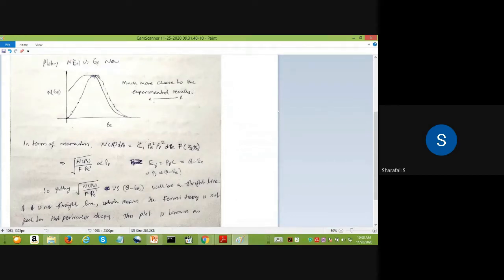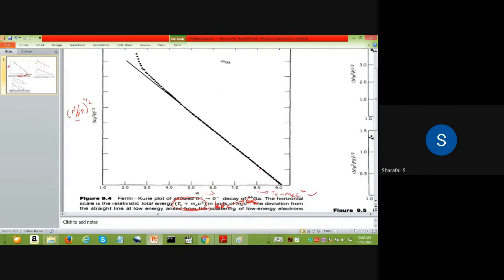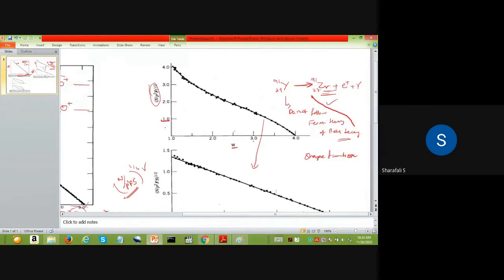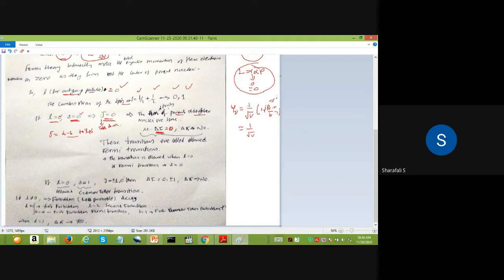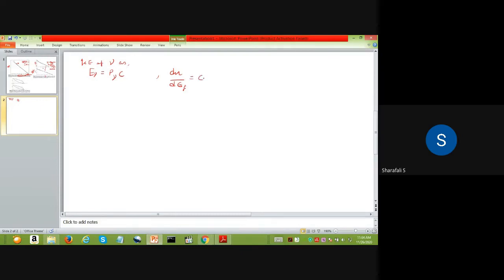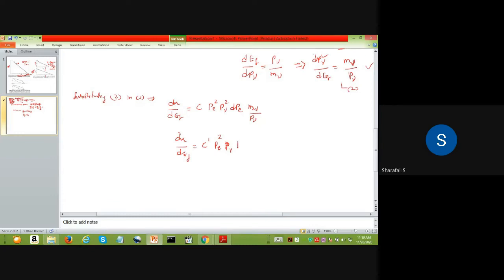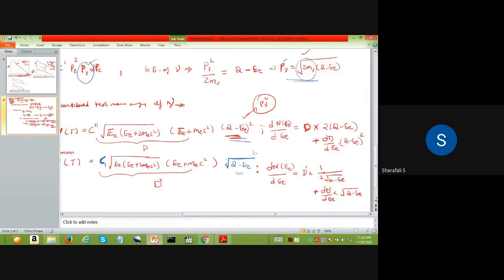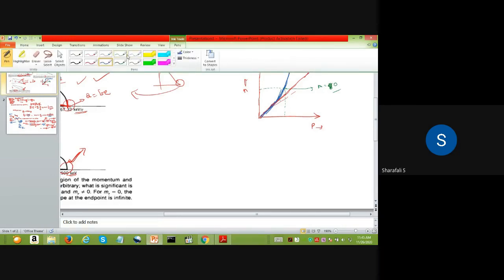Nuclear Physics - Fermi-Kurie Splot (contd.), Selection rules for beta decay and mass of neutrino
Fermi-Kurie Splot (contd.), Selection rules for beta decay and mass of neutrino